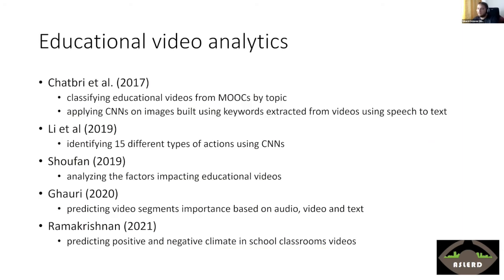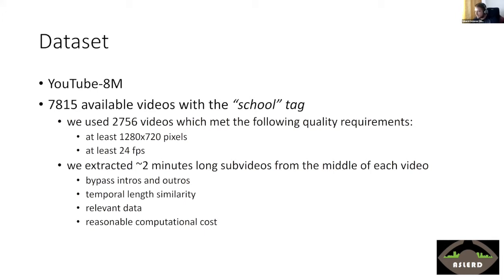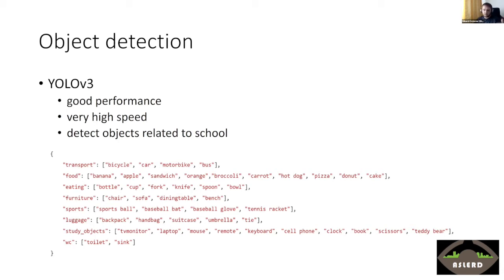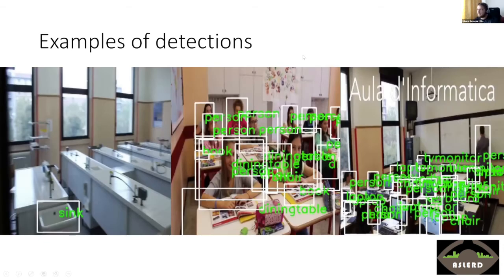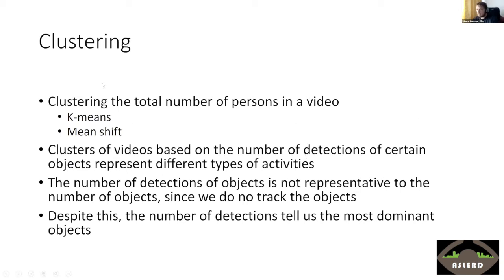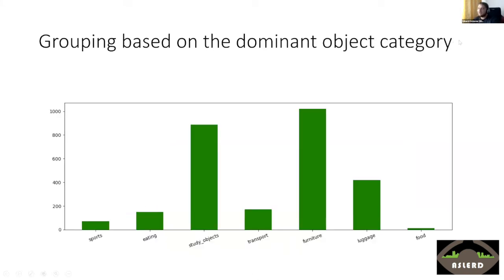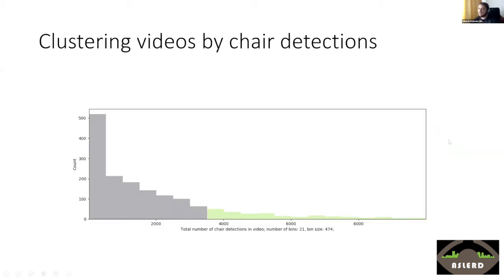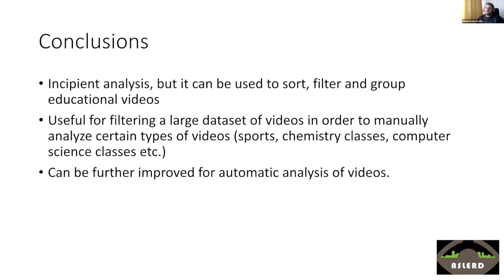SLERD 2021 "Exploring a Large Dataset of Educational Videos ..." Eduard Cojocea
SLERD 2021 Session III "Exploring a Large Dataset of Educational Videos using Object Detection Analysis" by Eduard Cojocea and Traian Rebedea;
chair: Stefan Trausan-Matu